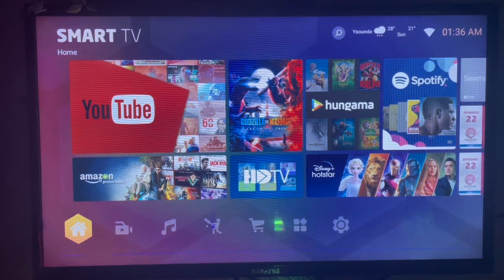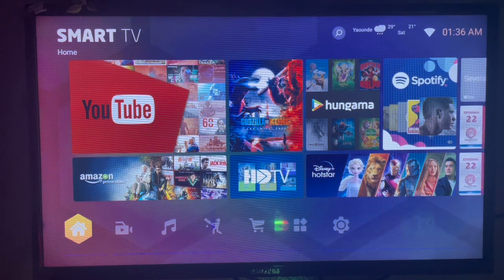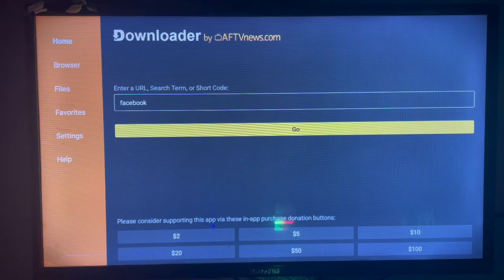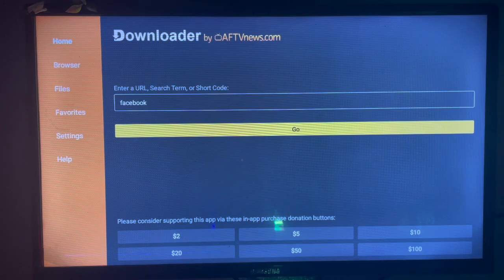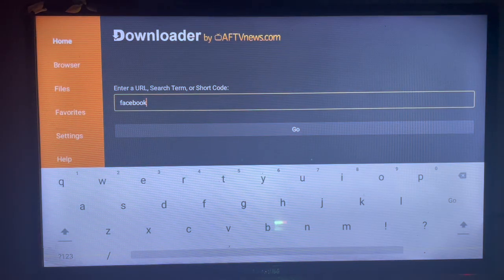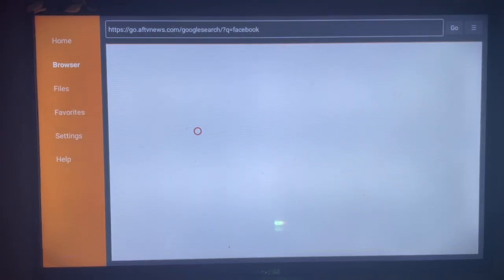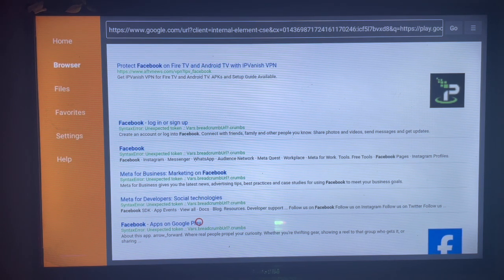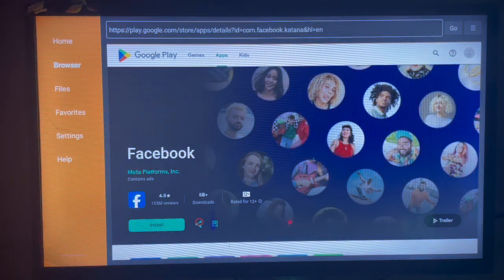How to Install Facebook on ANY Android TV Without Play Store in 2025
In this tutorial, I will show you How to Install Facebook on Android TV Without Play Store. If you have been searching for it, in this video, you will learn How to Download Facebook on Android TV Without Play Store in 2024